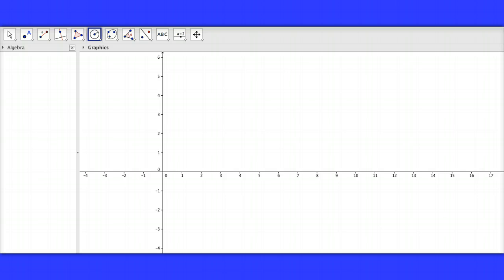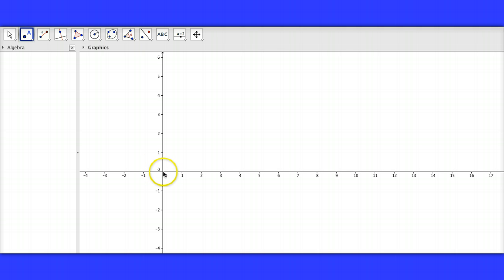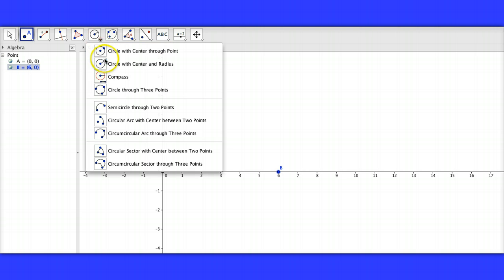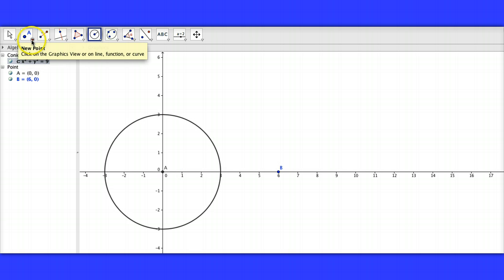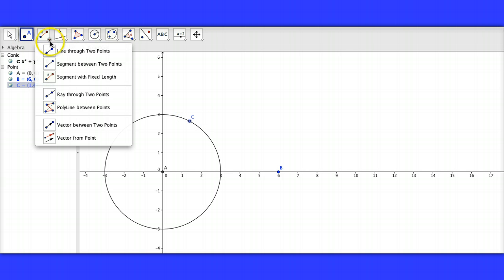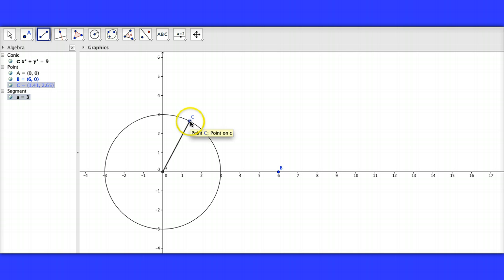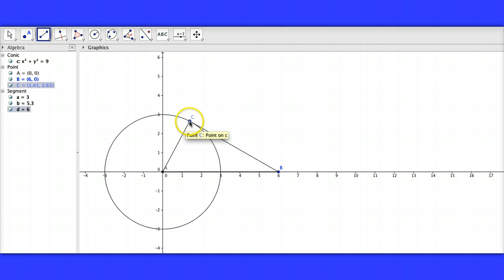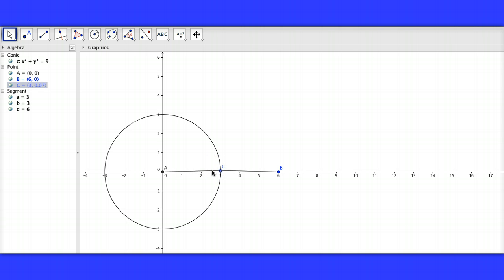Triangle Inequality Theorem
This shows how Geogebra can be used to show the 3rd side of a triangle must be between the sum and difference of the given lengths of two sides.